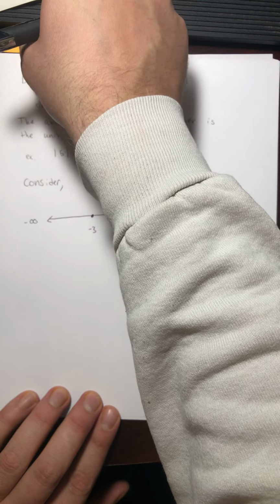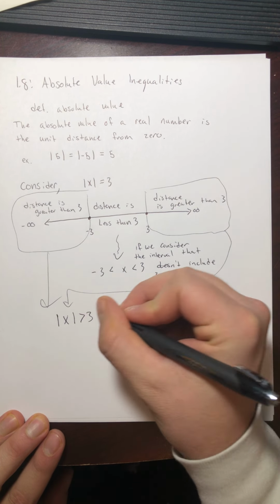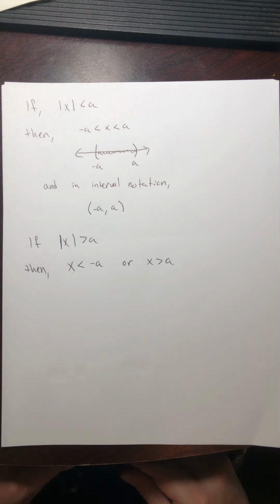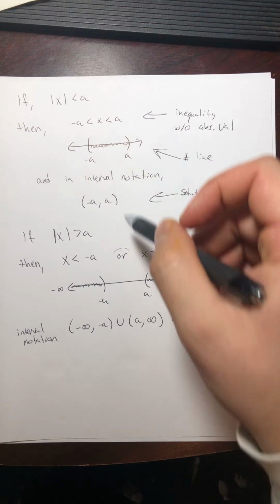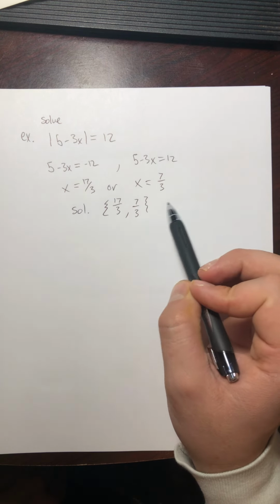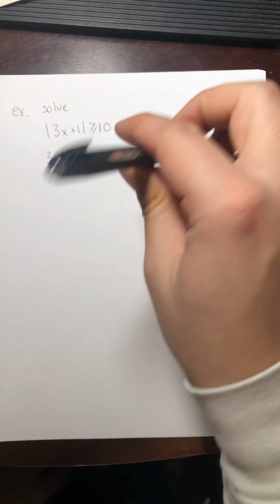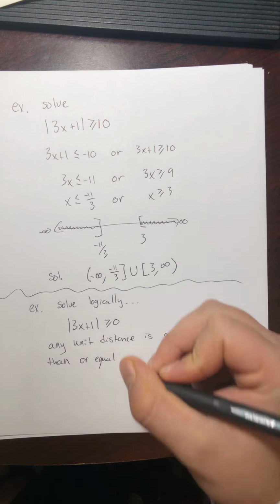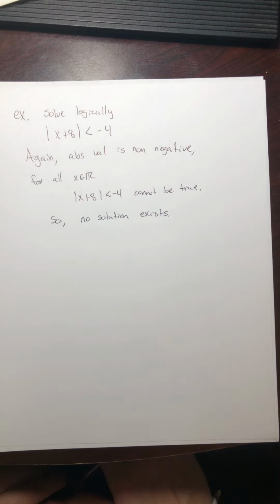1.8 Absolute Value Inequalities